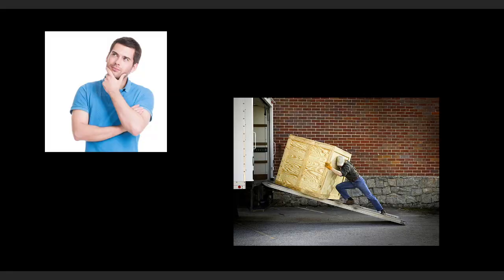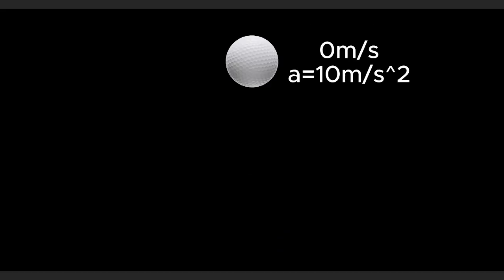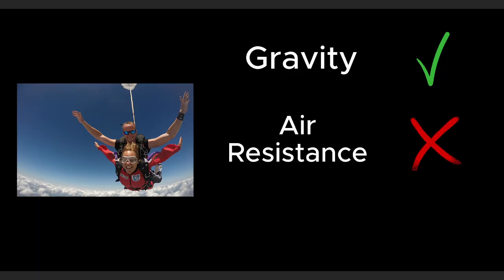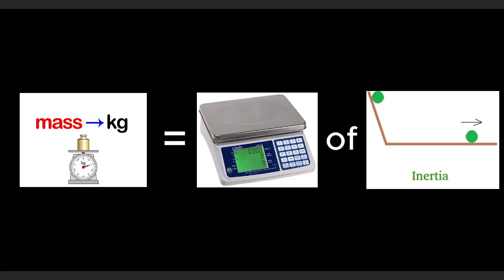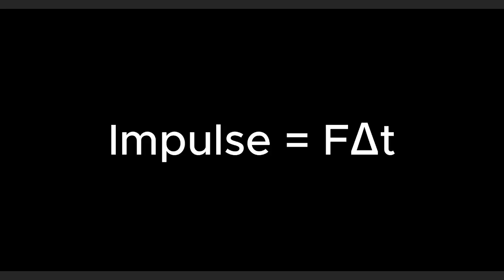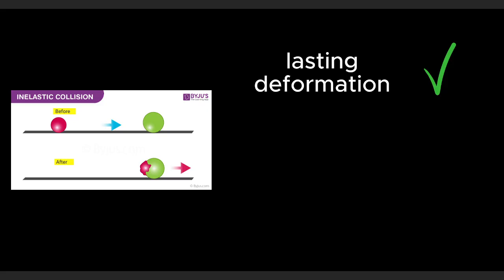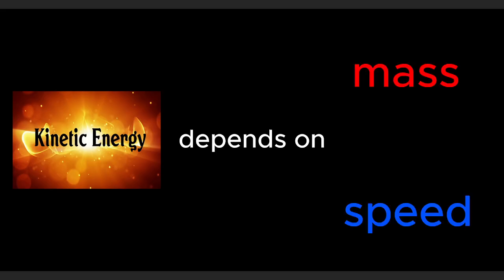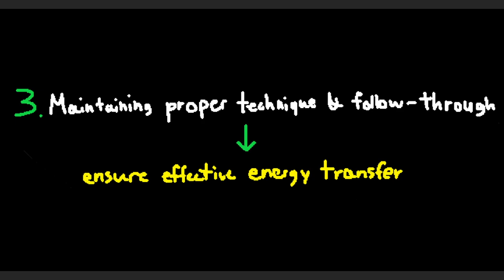PHYSICS FINAL - SPORTS VIDEO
please give me a 4